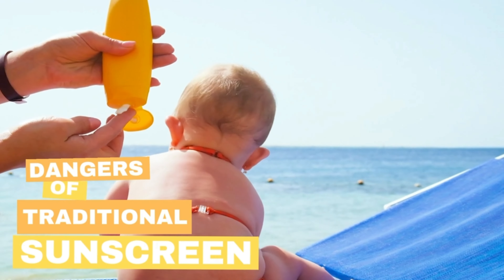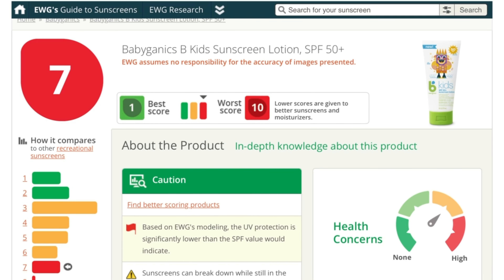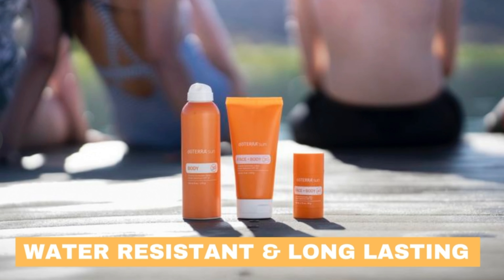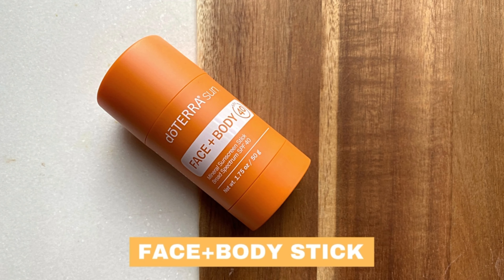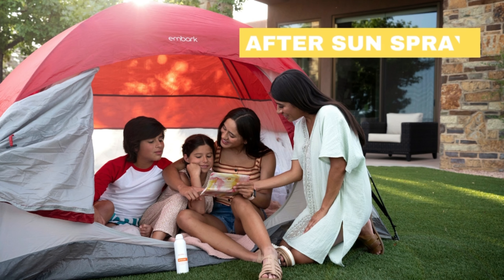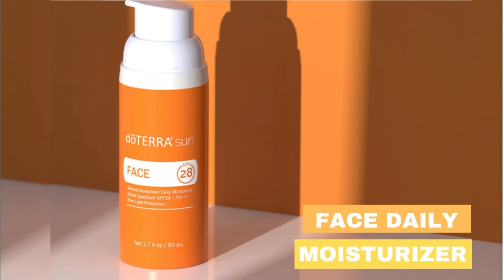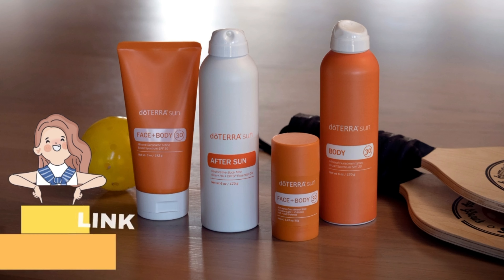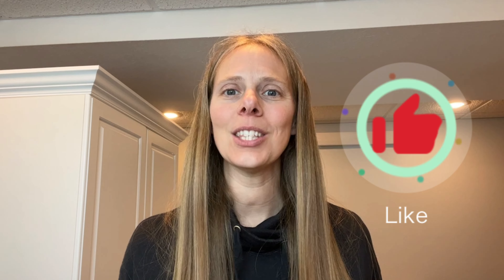Protecting Your Skin from Sun Damage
In this video, I dive into the dangers of traditional sunscreen and explore healthier alternatives for skin protection. I explain the risks associated with chemical sunscreens and share the benefits of using doTERRA's natural sunscreen line. With non-nano mineral zinc oxide and essential oils, doTERRA's suncare line offers broad-spectrum protection against UVA and UVB rays without the harmful chemicals found in traditional sunscreen. I'll review all four of doTERRA's products, including a face and body stick, body mineral sunscreen spray, after sun restorative spray, and mineral sunscreen lotion. Discover how to protect your skin and the environment without sacrificing quality with doTERRA's natural sunscreen line.